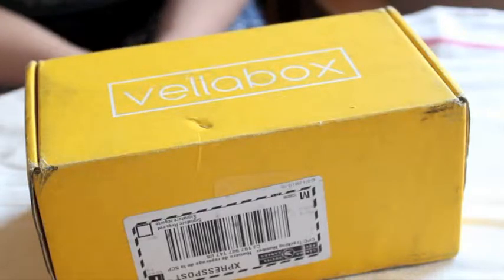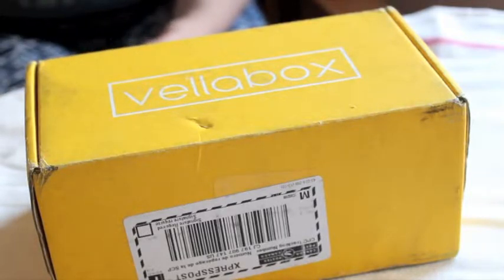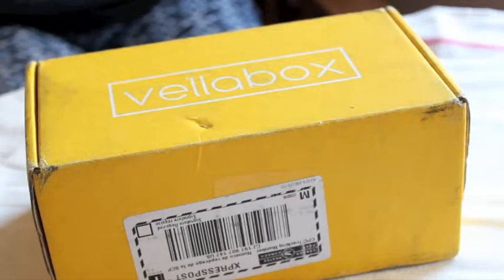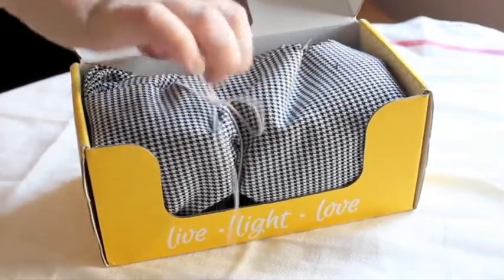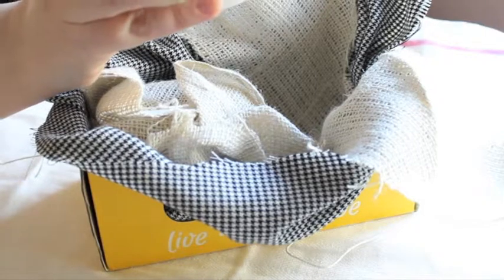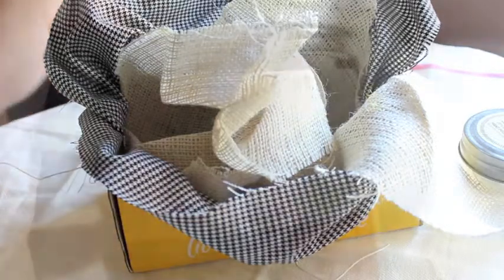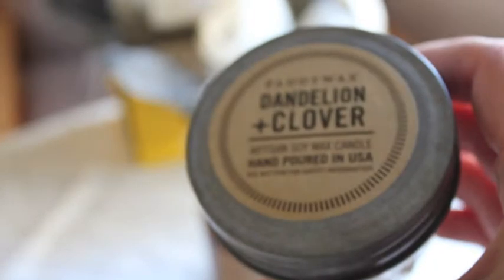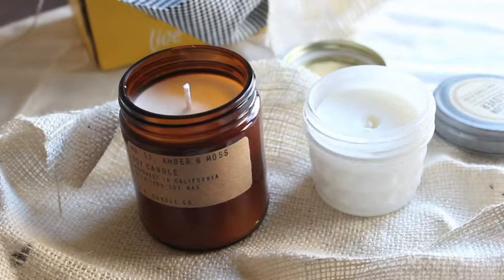Vellabox Review: Monthly subscription of artisanal, hand-poured soy candles.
Unboxing the Vellabox: Artisanal candles delivered to your door each month.